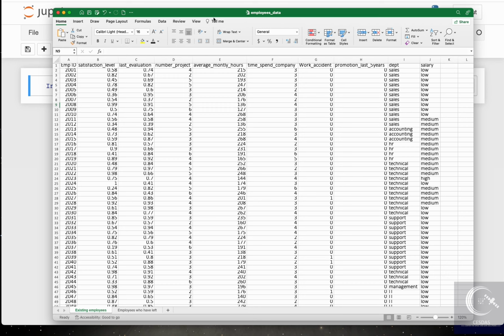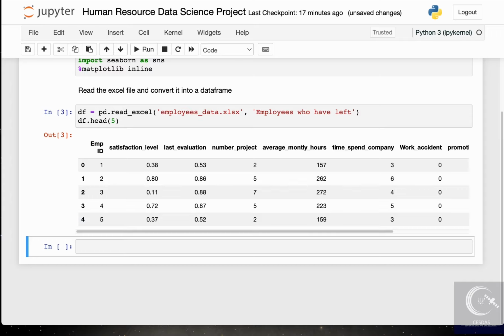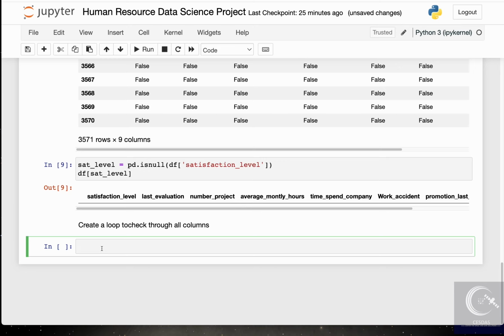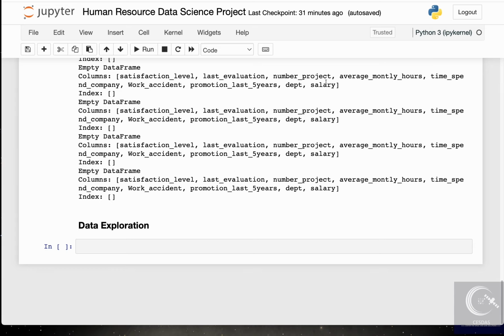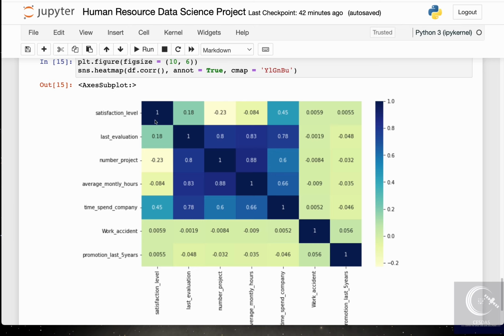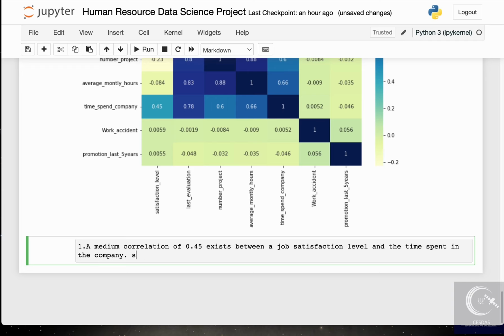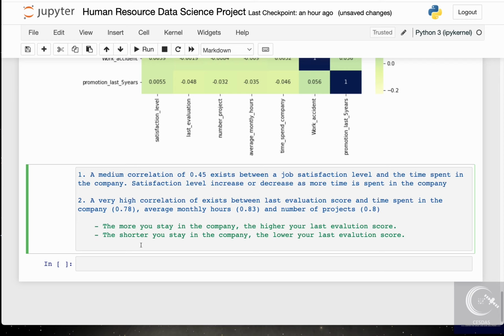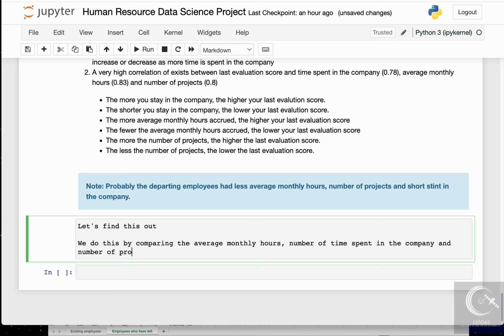Human Resource Business Project (Part 1) - Data science hands on projects using Python Pandas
The main obejcetive of this project is to analyze the data provided by the human resource department of a company whose 3571 employees have left. The objective is to answer two business questions:

1. What type of employees are leaving?
2. Which employees are prone to leave next?

The workflow entails:
a. Data Inspection: Number of datapoints, columns, missing data etc.
b. Data Exploration: The Pearson's correlation coefficient is used to study the relationship between the data attributes presented to understand why the employees are exiting the company.
The correlation results are discussed in relation to the business questions and hypothesis formulated to help answer the question.
Detailed comparison is drawn with other dataset of the current employees to further guide the answer to the business question.